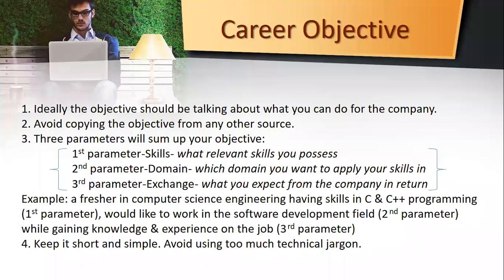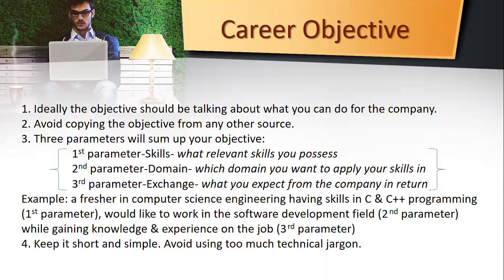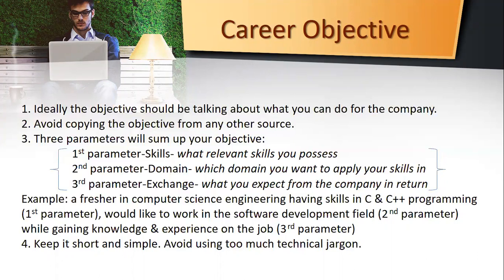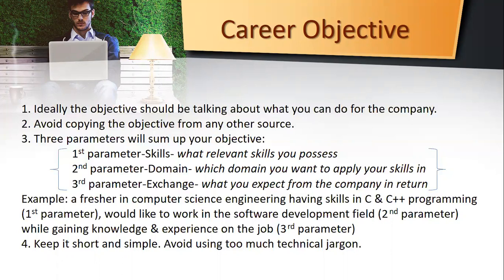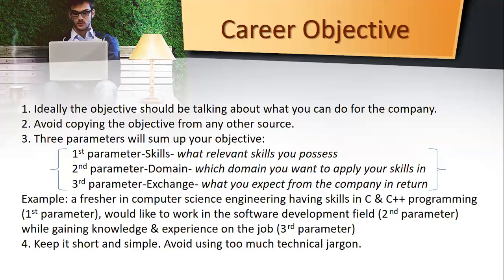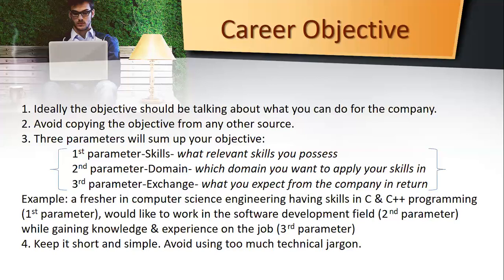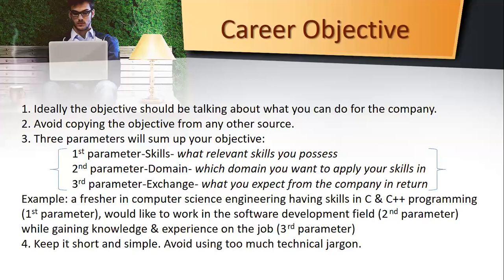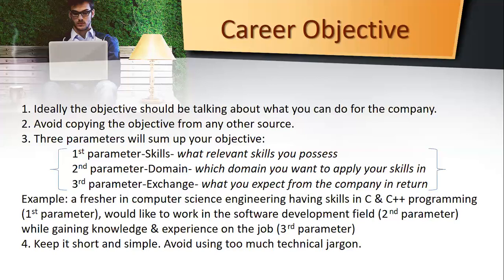HOW TO WRITE CAREER OBJECTIVE FOR SOFTWARE JOBS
This video gives you the information of How "Career Objective" should be written.